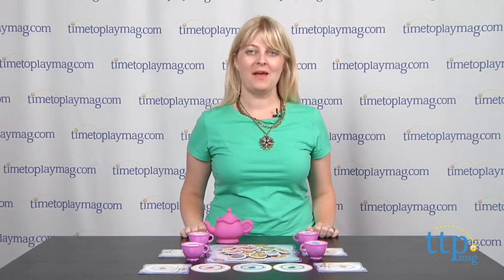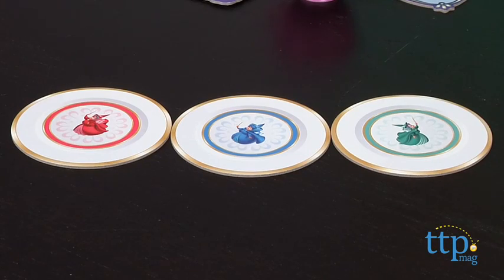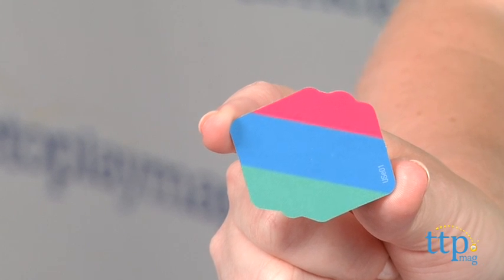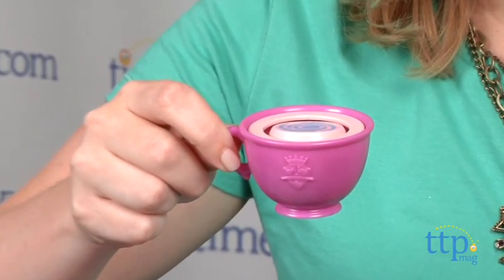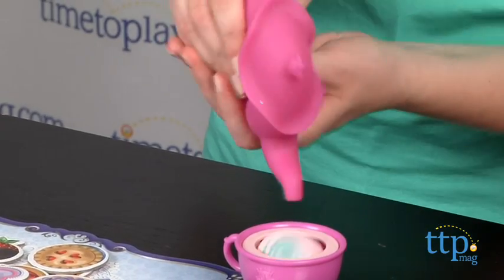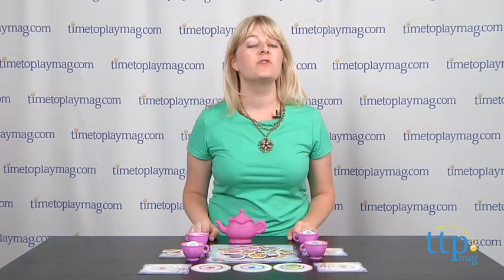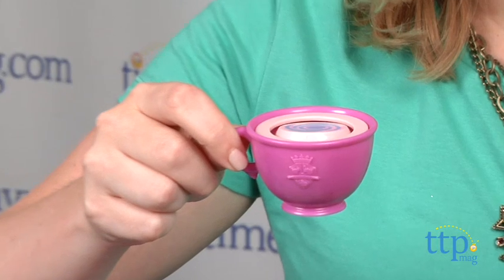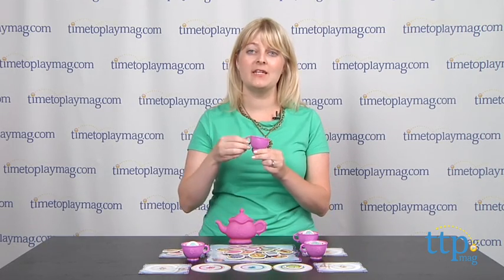Sofia the First Magical Tea Time Game from Wonder Forge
For the full review, where it's in stock, and how much it costs,

It's time for tea with Princess Sofia in the Sofia the First Magical Tea Time Game. The game is for two to four players, and each player receives their own teacup and place setting. Then spread out the 36 treat tiles on the gameboard. Next to the board, place the three Fairy Headmistress plates.

On your turn, choose one treat and turn it over. Then follow the rules based on what is on the bottom. If you turn over a color, put the treat on the Fairy Headmistress plate of the matching color. If you turn over a multi-color, put the treat on the Fairy Headmistress plate of your choice.

If you turn over a teacup, put the treat on your place setting. Then, pick up your teacup and blow on your tea with your mouth to make the "tea" inside spin. When it stops, take all the treats from the Fairy Headmistress plate of the matching color. Put them on your own place setting.

If you turn over a teapot, put the treat on your place setting. Then, take the air puffer teapot. Starting with the player on your left, squeeze the teapot above her teacup to make the tea spin. When it stops, that player takes all the treats from the Fairy Headmistress of the matching color. Do the same for the other players and yourself.

There are three Good Manners treats. If you turn over a treat with a picture of an elbow on it and your elbows are already off the table, or if you're the first player to take your elbows off the table, you get this treat. If you turn over a treat with a picture of Sofia curtsying on it, the first player to stand up and curtsy takes the treat. And if you turn over the treat with the speech bubble on it, the player who said "please" or "thank you" most recently takes the treat.

When all the treats have been taken, the game is over. The player with the most treats wins.